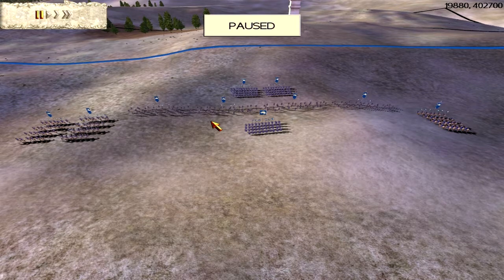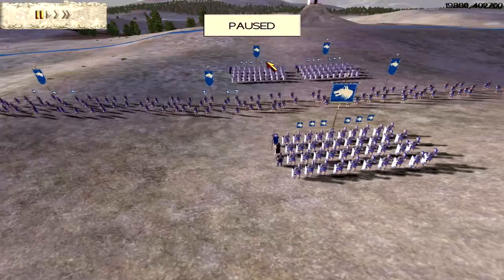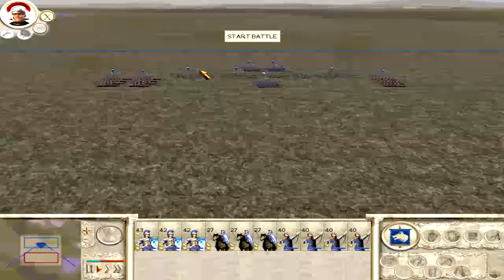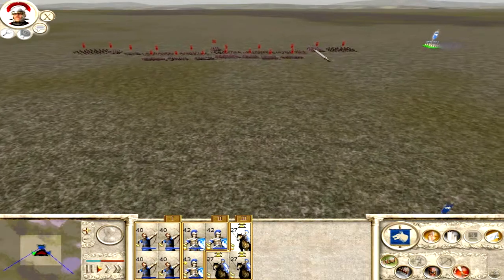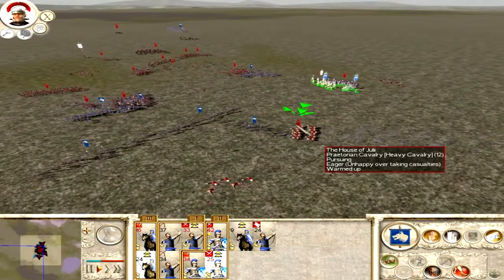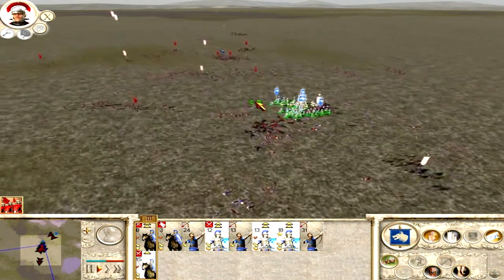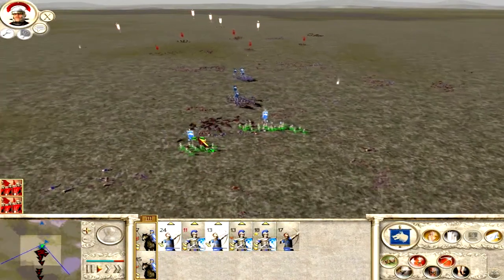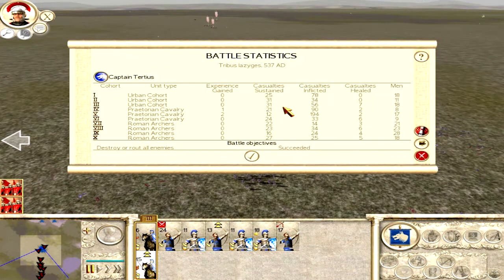CyberPhoenix - Rome total war: a guide to a strong beginner's 10000 denari army and tactics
A guide on one of the standard army compositions for the Romans, plus how to use this army to your advantage.